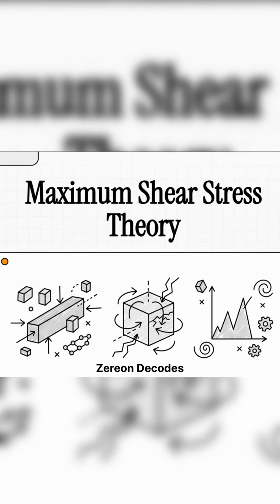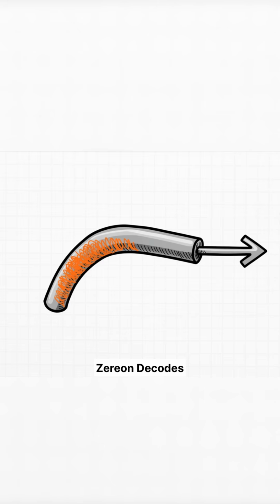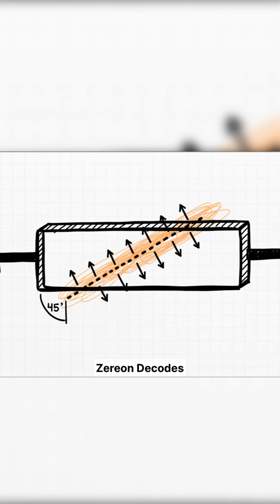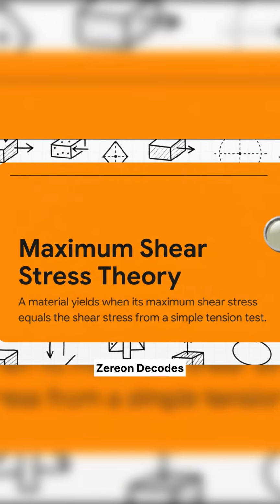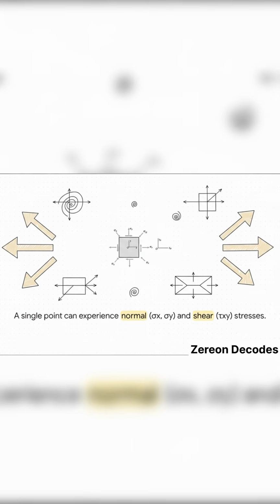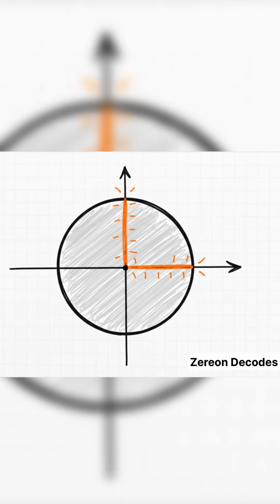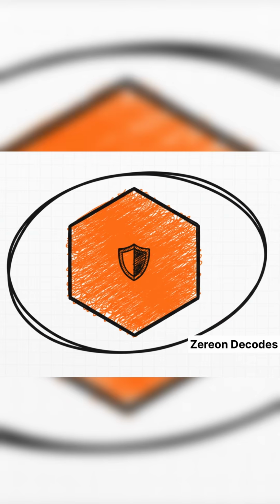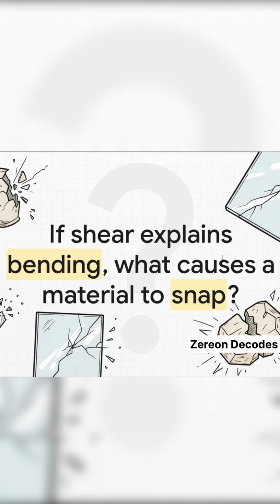Von Mises Stress: Why Engineers Trust It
Von Mises stress turns a messy 3D stress state into one number you can compare with a simple tensile test.
It predicts when ductile metals start to yield — which is why every FEA software shows it by default.
Covers the von Mises theory of failure (distortion energy theory) in plain words.

Script, edit & fact-check by Decoded by Zereon.